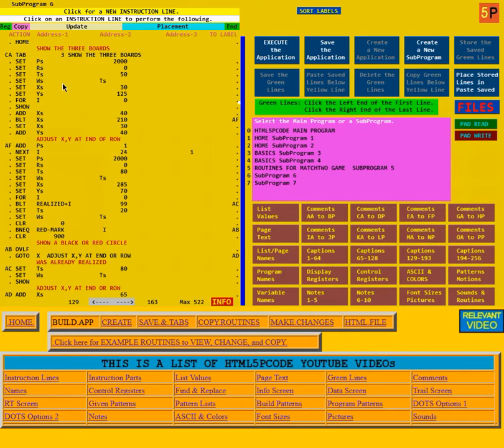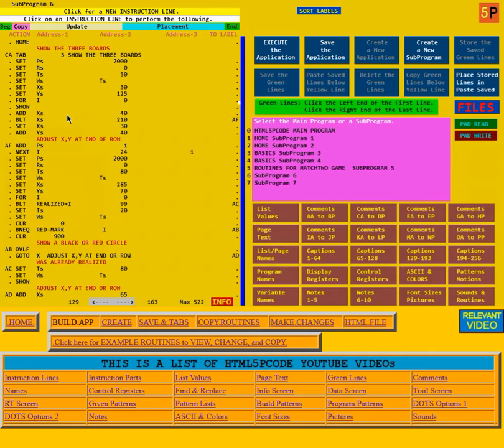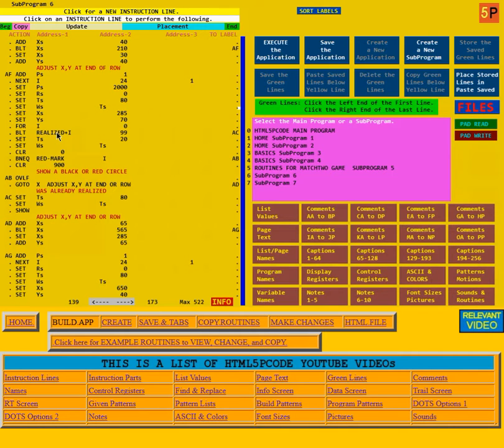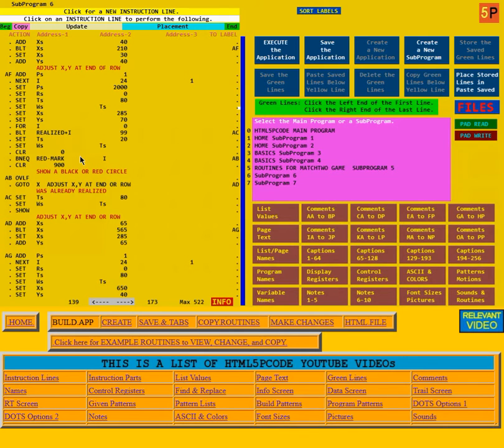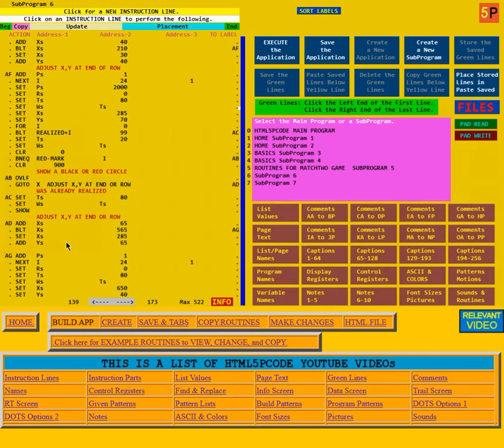HTML5PCODE PUZZLE 6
Puzzle Game